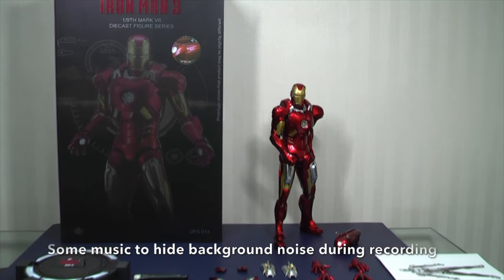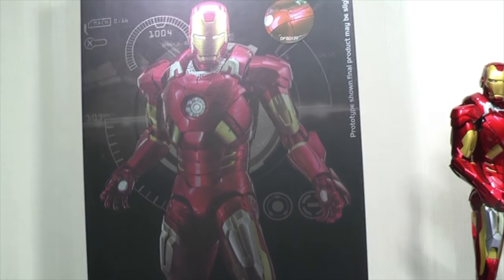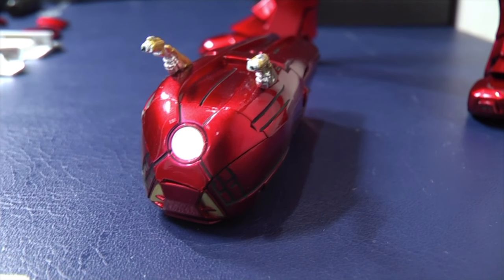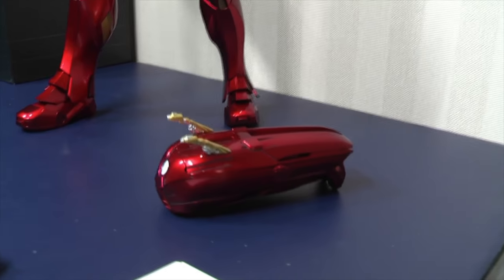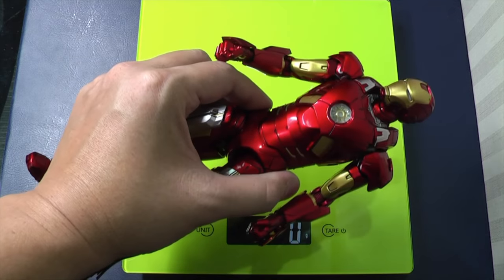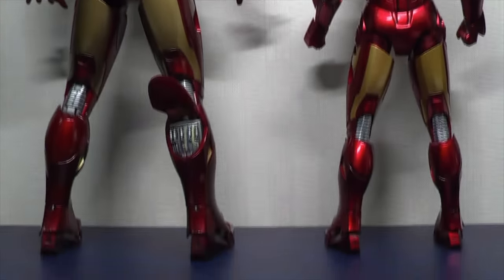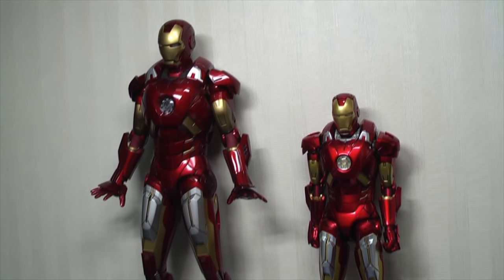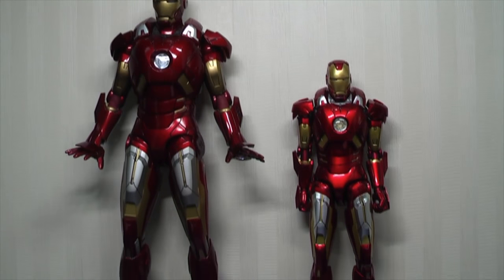DIECAST Mark 7 by King Arts 1/9 scale vs Hot Toys Mark 7 1/6 scale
Some interesting differences on the same Iron Man Mark 7 armour by 2 different figure manufacturers.